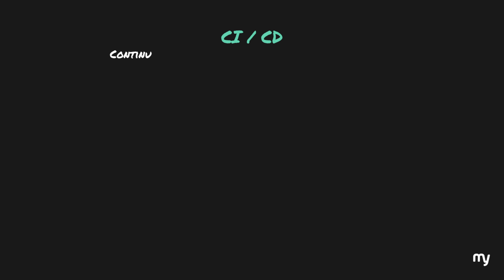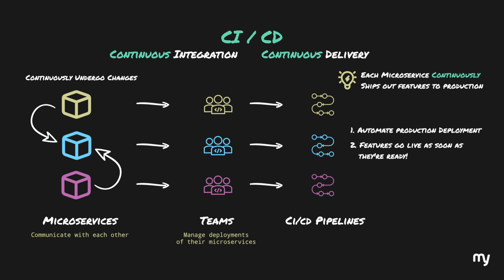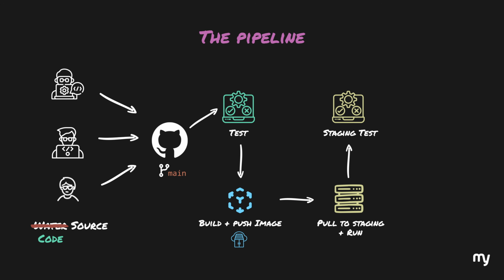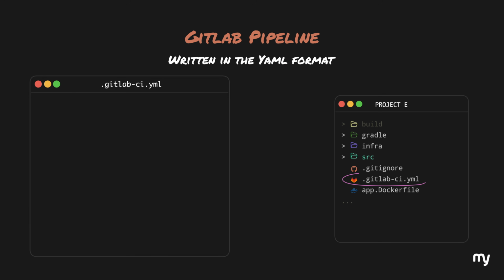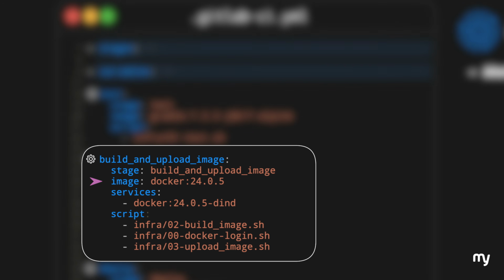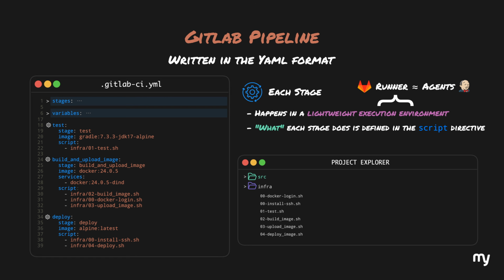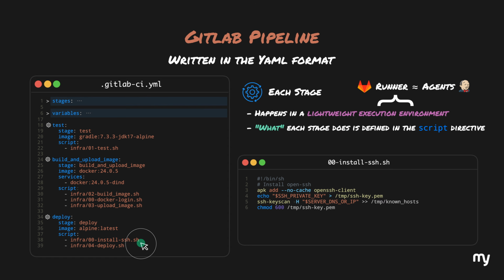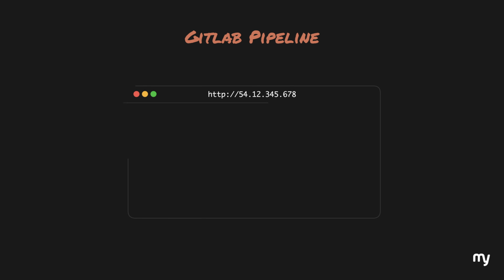How to setup a CI/CD Pipeline using Gitlab, Docker and AWS?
CI/CD Pipelines are a backbone of any web application. Especially when multiple microservices are involved. In this video, we will start by understanding the fundamentals of a CI/CD pipeline and then we will create a pipeline together to deploy a Docker Image on AWS EC2 Server.

▬▬▬▬▬▬ TIMESTAMPS  ▬▬▬▬▬▬
00:00 Intro
01:01 What's a CI/CD Pipeline?
03:43 Write a Gitlab Pipeline